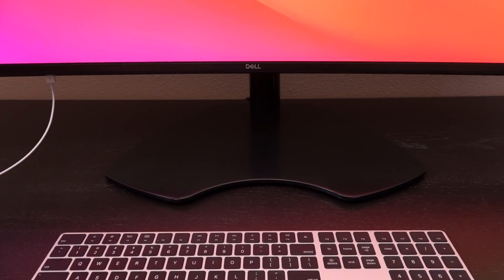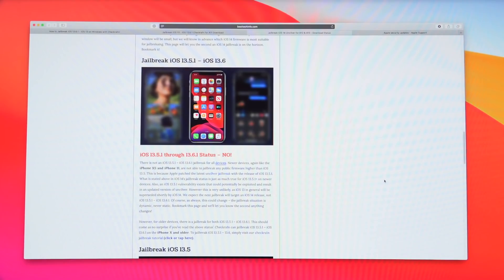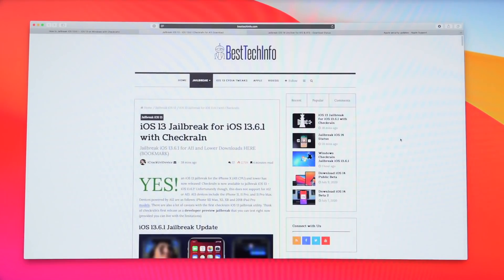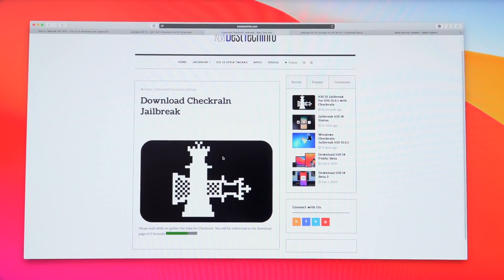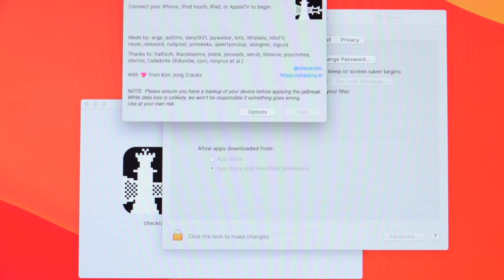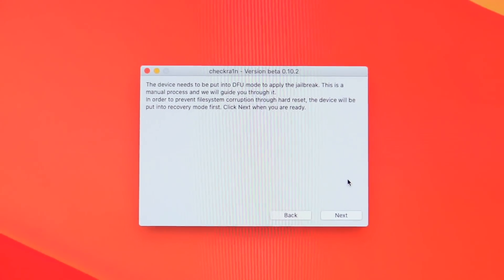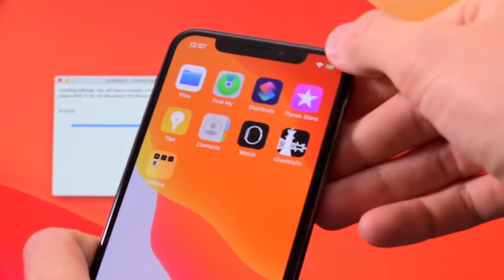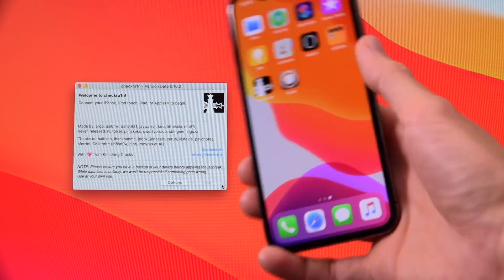NEW Jailbreak iOS 13.6.1 Checkra1n! How to Jailbreak iOS 13!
How to Jailbreak iOS 13.6.1 - iOS 13 via Checkra1n. Plus iOS 13.6.1 jailbreak status for A12 & A13 iPhone XS - iPhone 11. For the jailbreak iOS 14-iOS 13.6.1 status for said newer devices, please watch from 01:03.

iOS 13 Jailbreak tutorial to Jailbreak iOS 13.6.1 semi tethered using checkra1n on A11 and older. Today's video will walk you through the simple steps for how to jailbreak iOS 13 through iOS 13.6.1 semi tethered via checkra1n.

1. Jailbreak Status for NEW devices (iPhone XS - iPhone 11)

 ---  --- --- --- Checkra1n Jailbreak Device Support ---  ---  --- ---

Supported by Checkra1n:

- iPhone 6s - iPhone X
- iPads with A9X - A10X

Unfortunately though, because Apple patched this low-level exploit in the silicon of A12, it will not work on the iPhone XS or newer. Checkra1n is patched on A12 and A13 CPUs. This means checkra1n will NOT be able to jailbreak any of the following devices:

00:00 - iOS 13.6.1 Jailbreak Intro
01:03 - Jailbreak iOS 13.6.1 Status for NEW devices
03:29 - Windows Jailbreak 13.6 Checkra1n (3:40)
04:45 - Checkra1n Jailbreak Preparation
09:28 - Jailbreaking iOS 13.6.1 with Checkra1n
14:09 - This is a TETHERED Jailbreak + How to Restart Device
15:06 - Upgrading and using Cydia on iOS 13.6.1!
15:50 - Top Tweaks to Install from Cydia